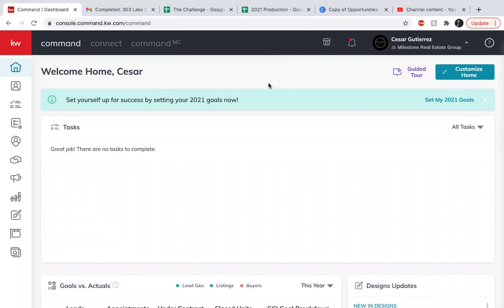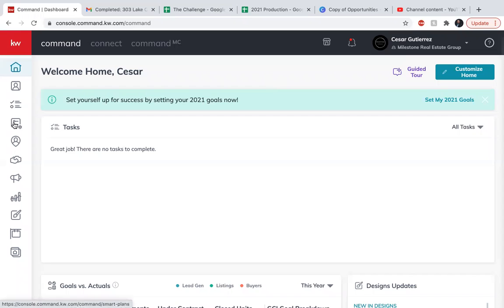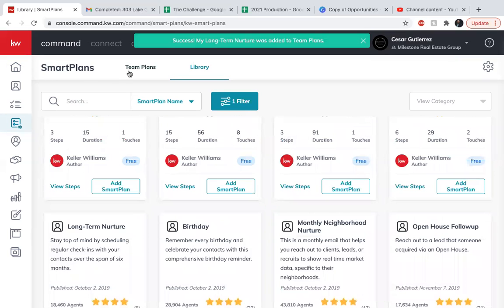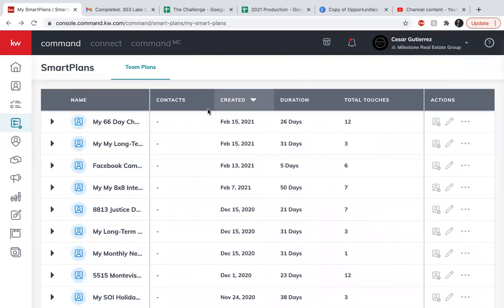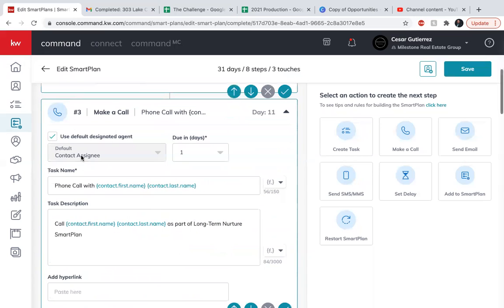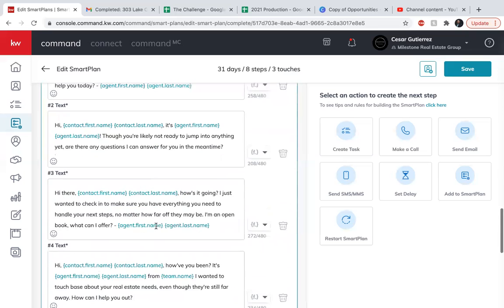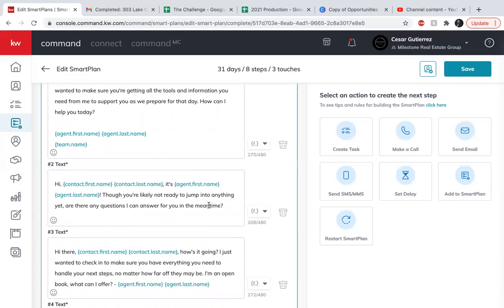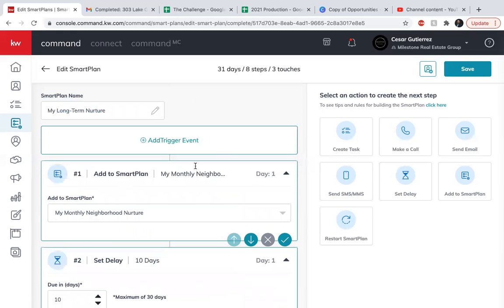KW Tech Training 75 Day Challenge - Day 62 Smart Plans #4 Long-Term Nurture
Today we will learn how to create a Long-Term Nurture Smart Plan. It is important to create you pipeline of clients. You can't always be working hot leads. Once your hot leads run out what do you have left? NOTHING! Make sure to follow these easy steps and get started with Smart Plans. Watch Day 61 video to learn how to add clients to neighborhoods.